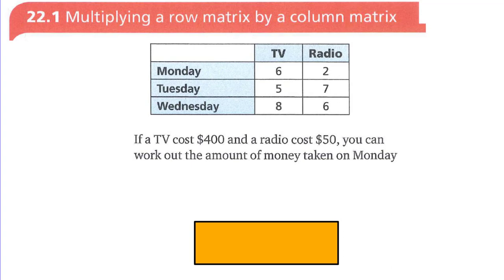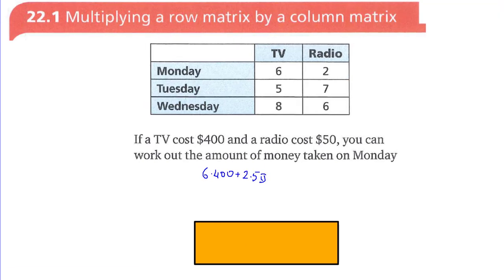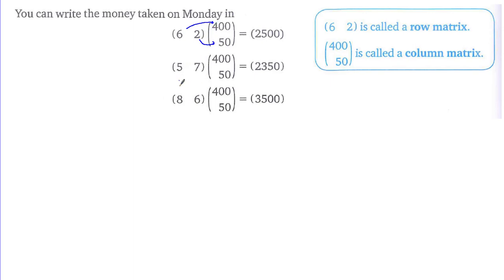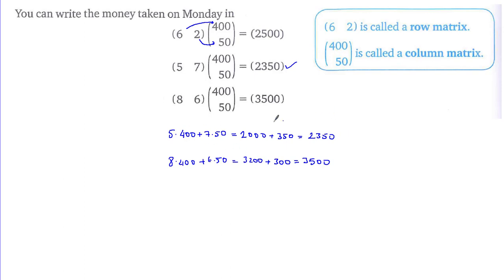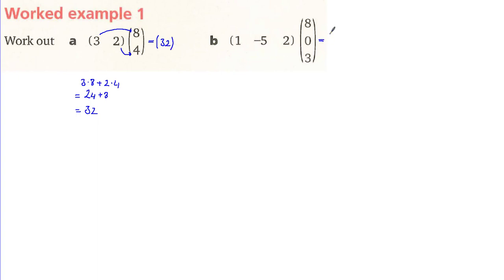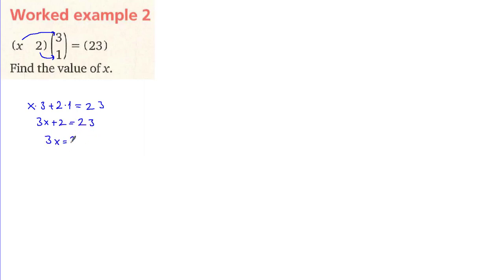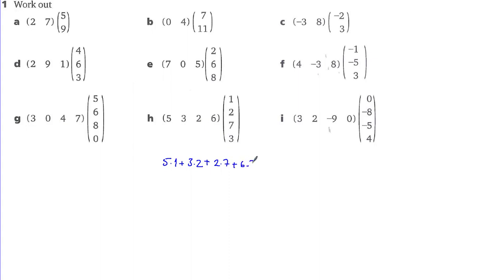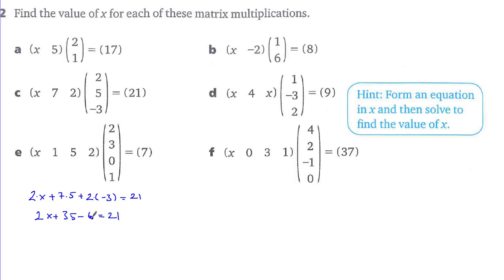Lesson 4 Multiplying row matrix by column matrix